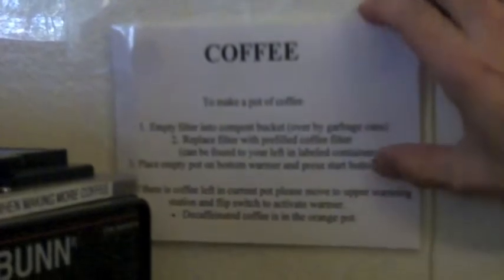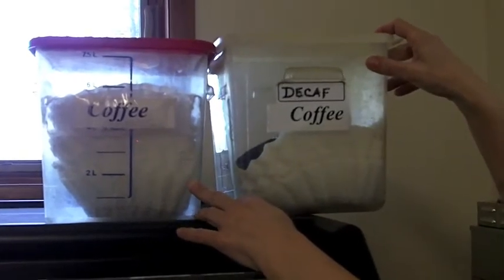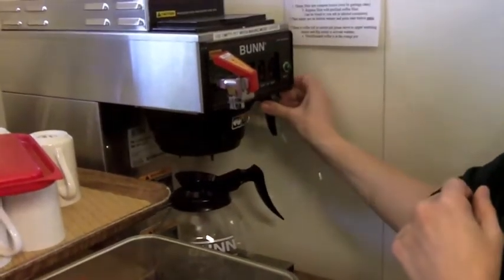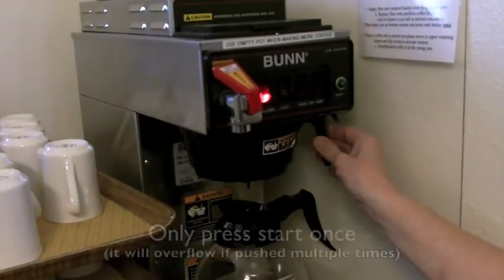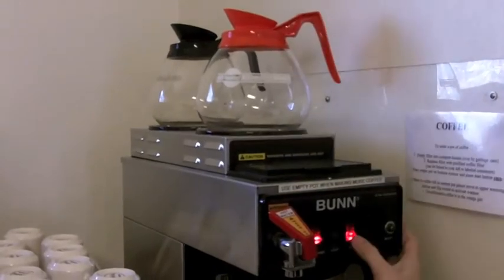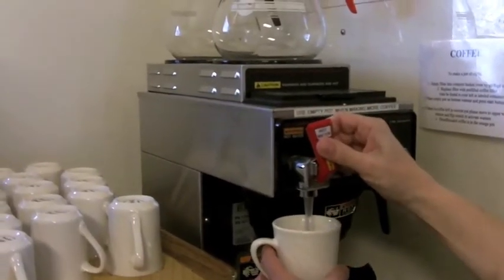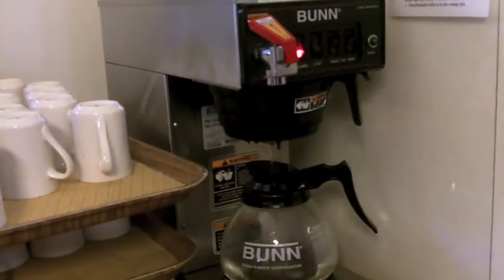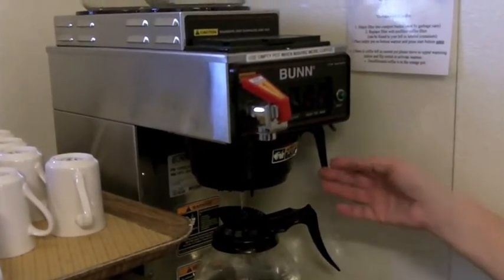Coffee Tutorial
New Project